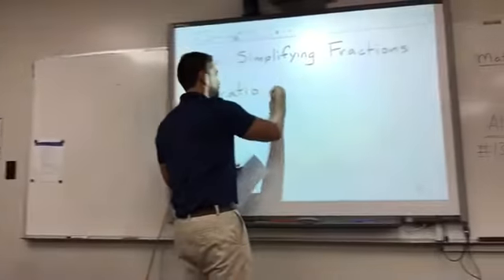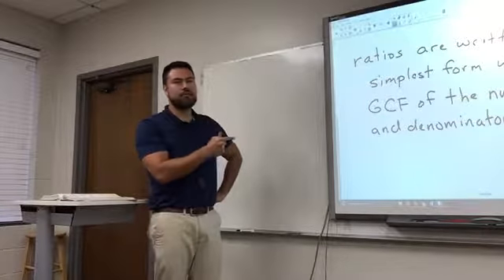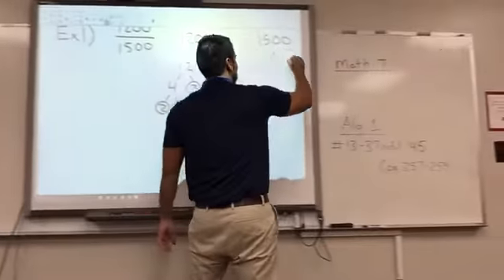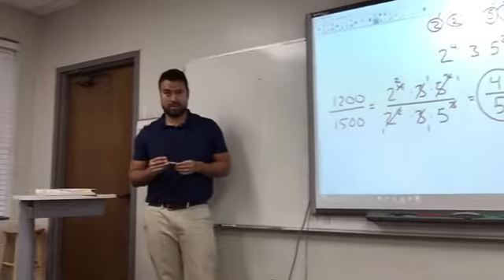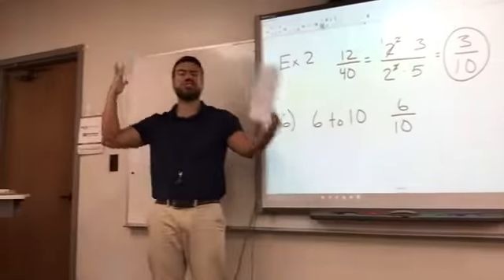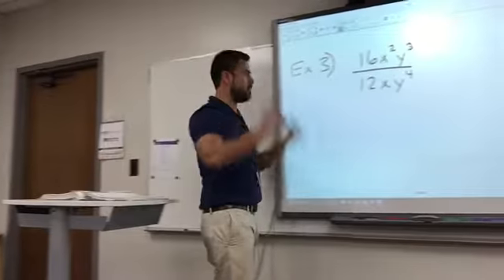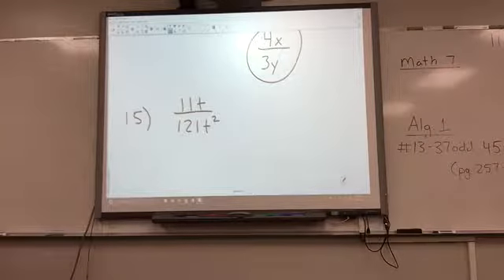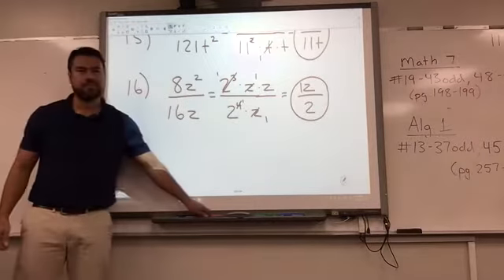Math 7 - Simplifying Fractions